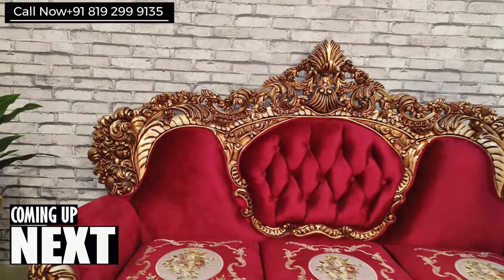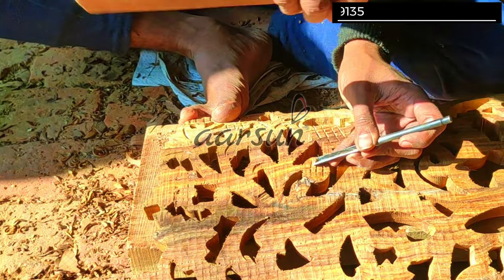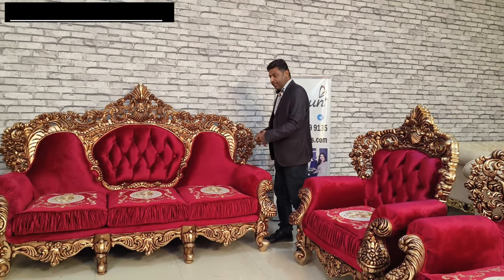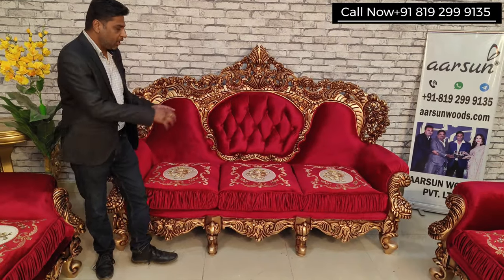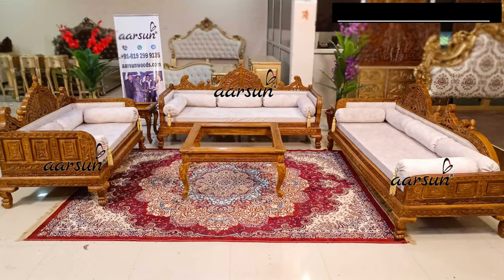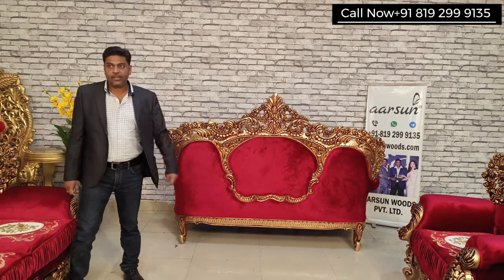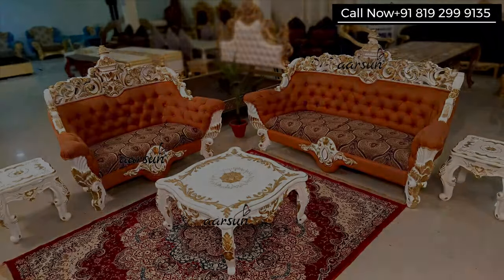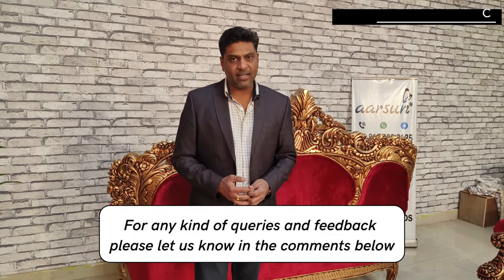homedecor interiordesign design home new diy luxury vintage